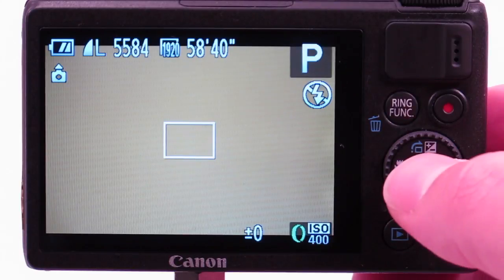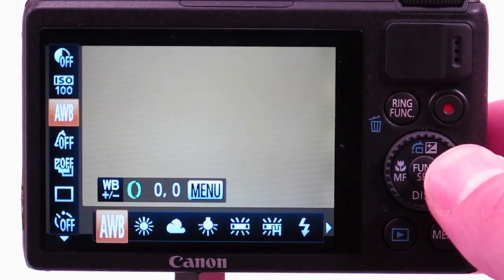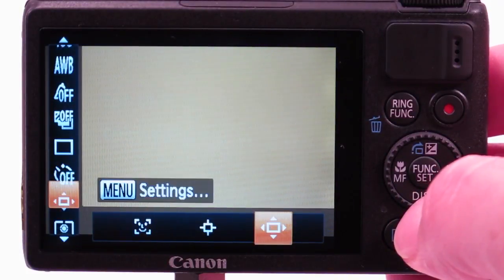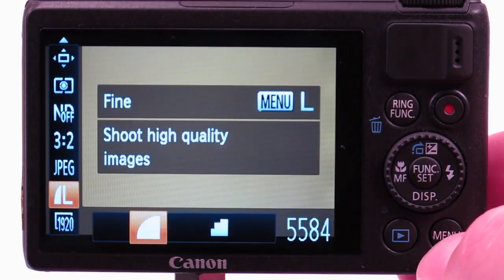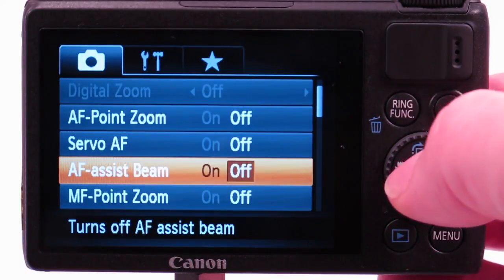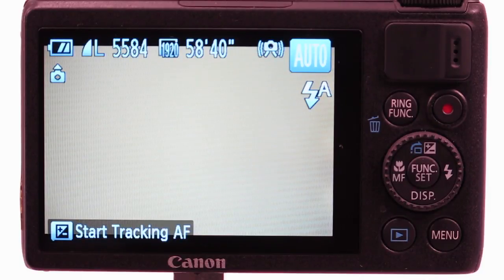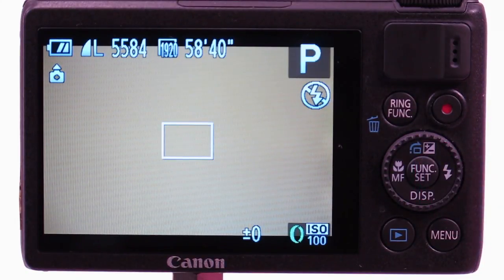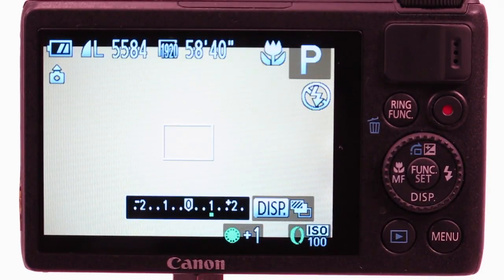Get the Best Underwater Photos with Your Compact Camera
Scuba Diving Magazine and Backscatter.com present the best ways to get a good underwater shot with a compact digital camera.